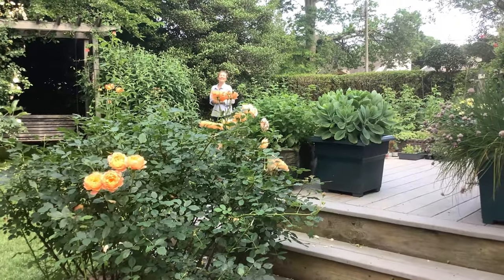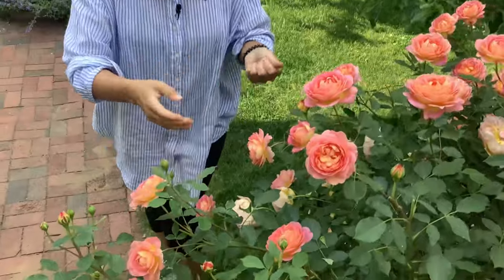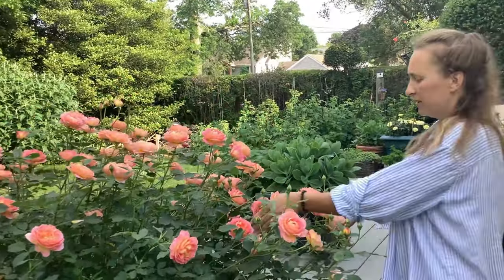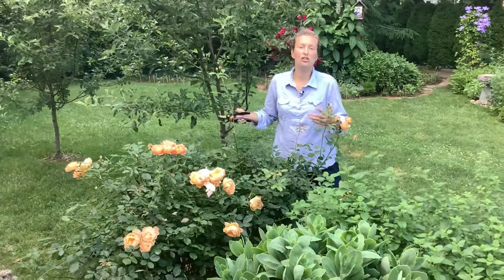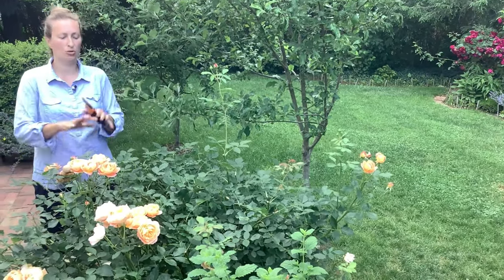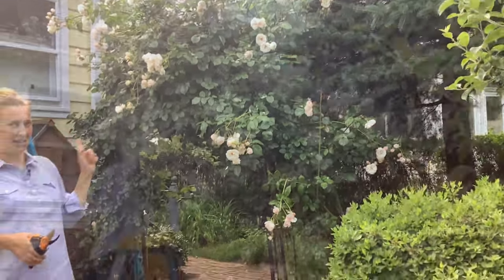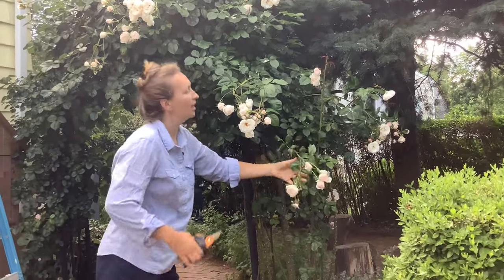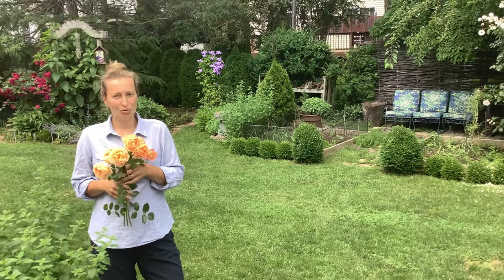How to trim roses after the first bloom.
David Austin roses in my garden had their first big delightful bloom time and now they are ready for a nice haircut.  I am showing you how I trim shrub and climbing roses.